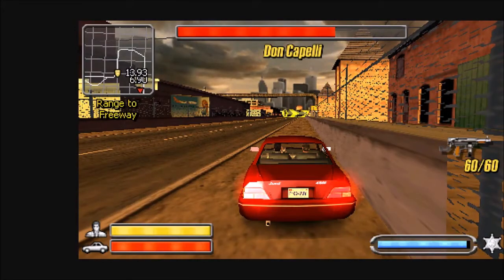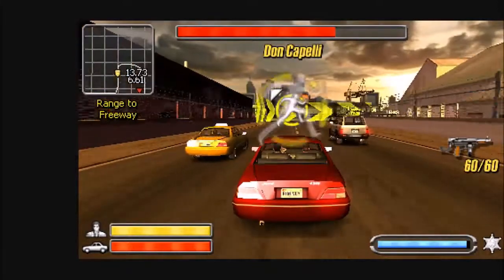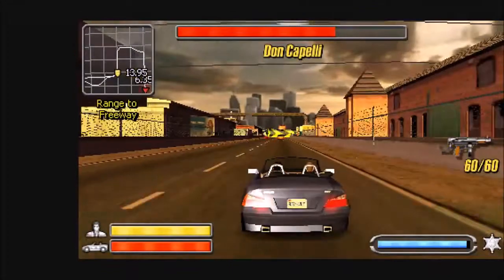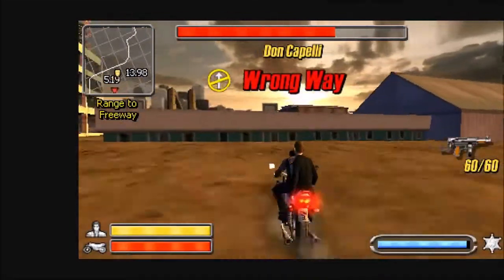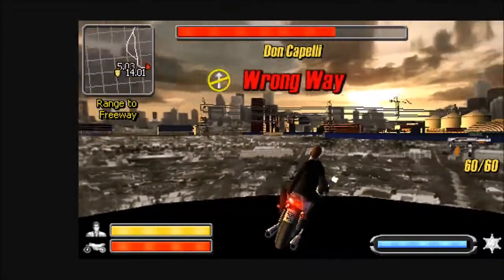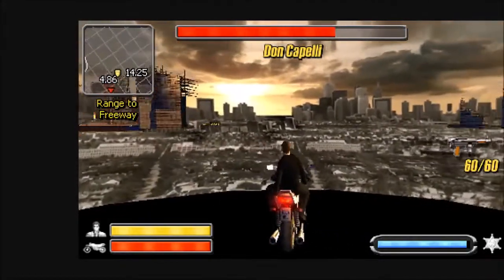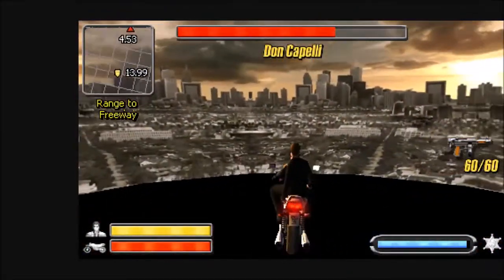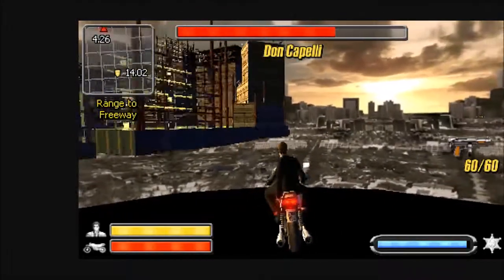Pursuit Force Out Of Bounds Demonstration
Sorry for the black bars. I accidentally had my speedrunning overlay on, and that black space is where my splits would be if they were up.